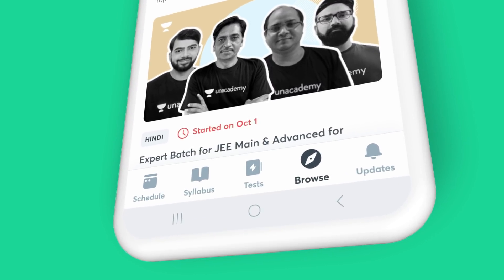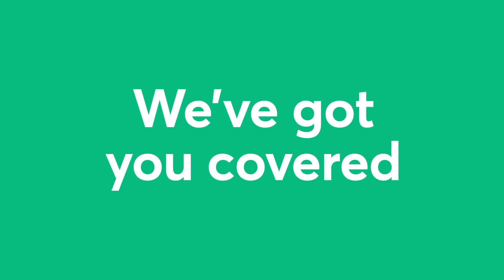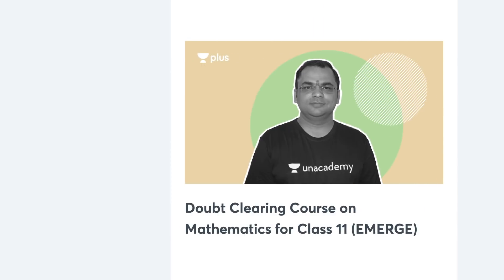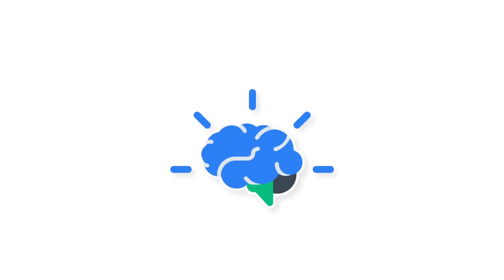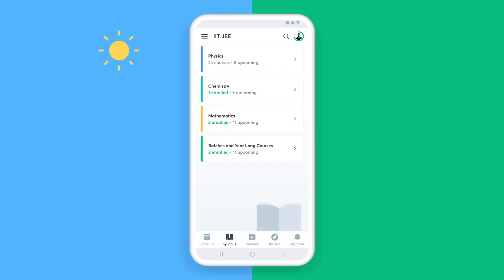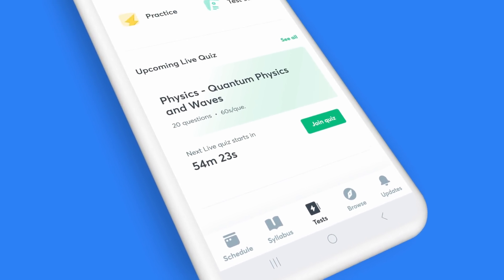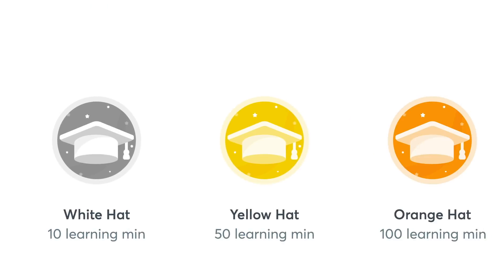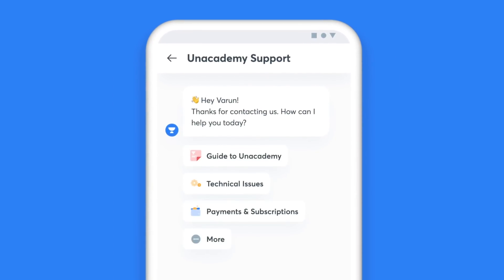Cracking it with Unacademy | App Features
JEE PDFs We are committed to guide you at every step of your learning journey. Therefore, we want to help you make the most of the features available on the Unacademy App. To stay on top of your preparation, watch this video and get an understanding of all the features that are curated to help you crack it!
Make the Unacademy App your friend and guide and always stay on top of your preparation.